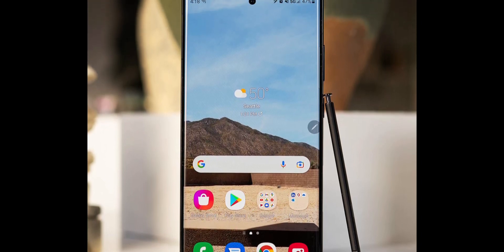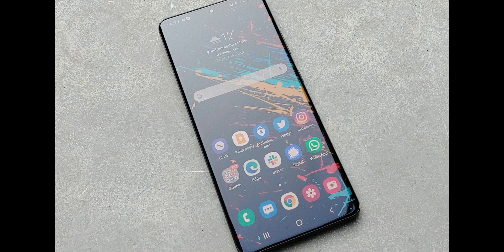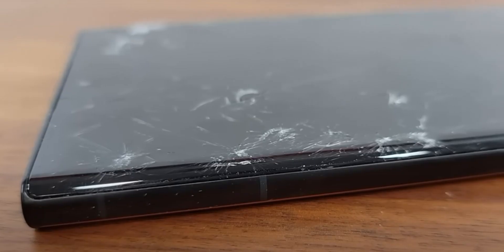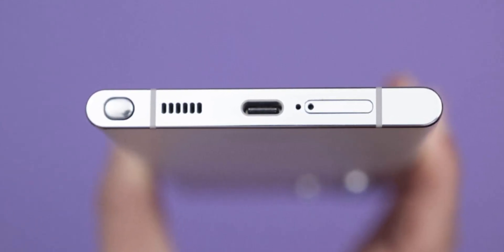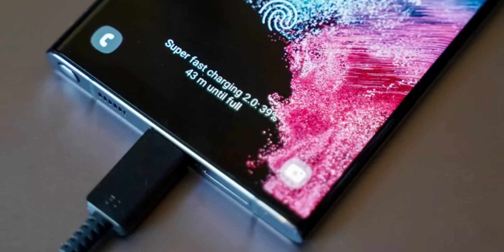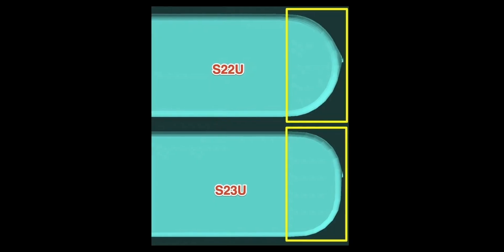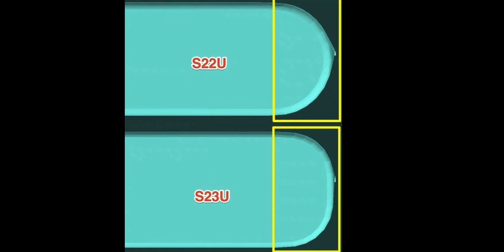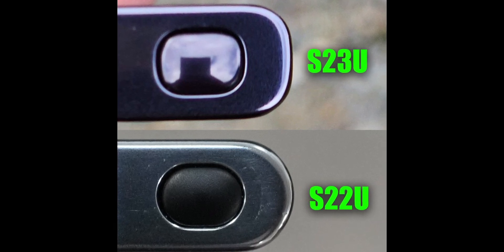Samsung Galaxy S23 Ultra Could Have a Flatter Display?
Recent reports confirm that the Samsung Galaxy S23 Ultra will feature a flatter display than that of the S22 Ultra.